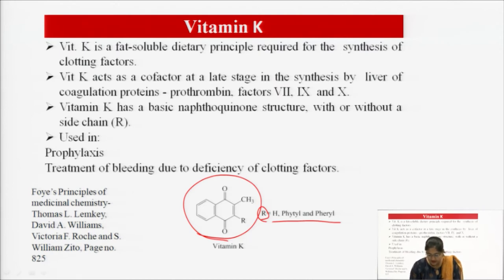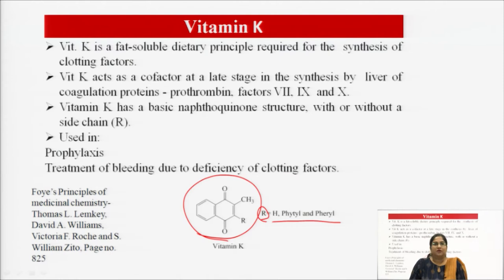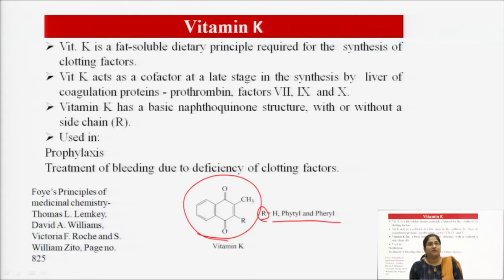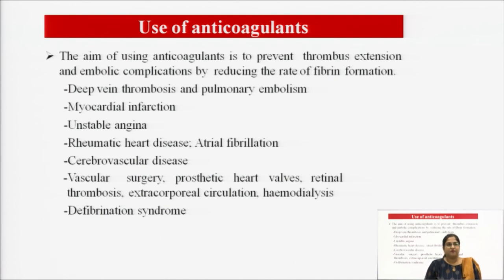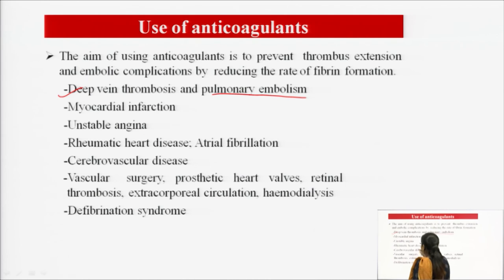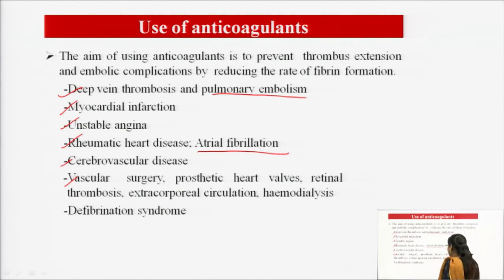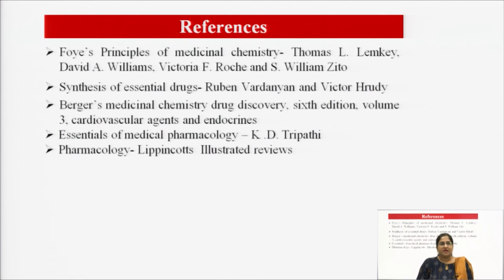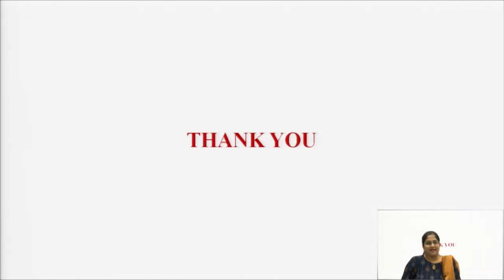Medicinal Chemistry II | Coagulant and Anticoagulants | AKTU Digital Education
Medicinal Chemistry II  | Coagulant and Anticoagulants |